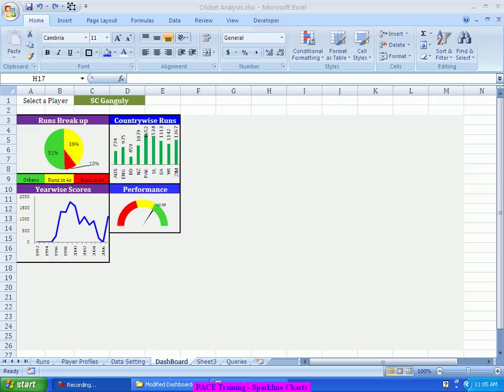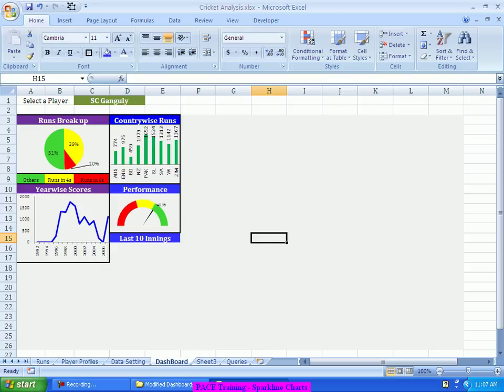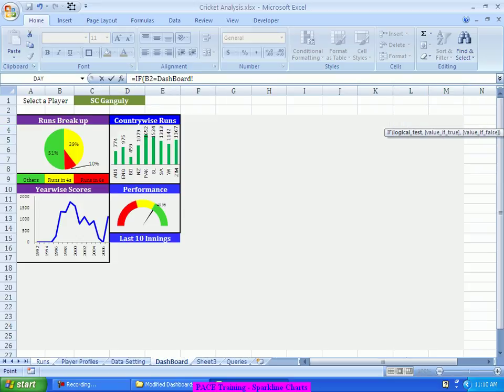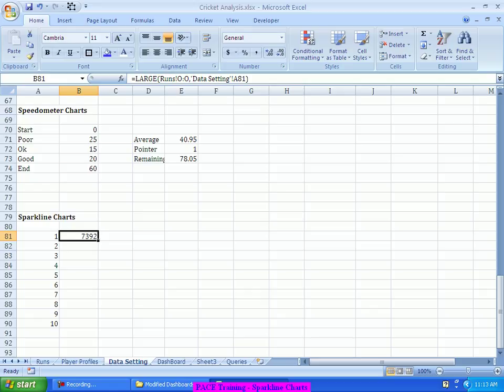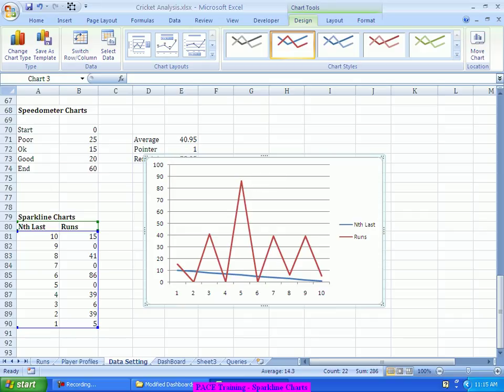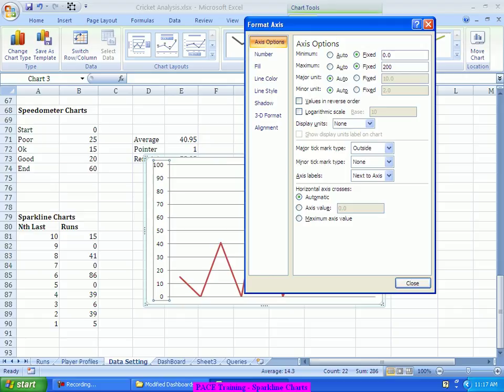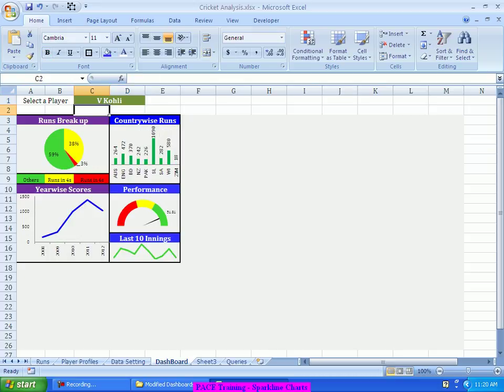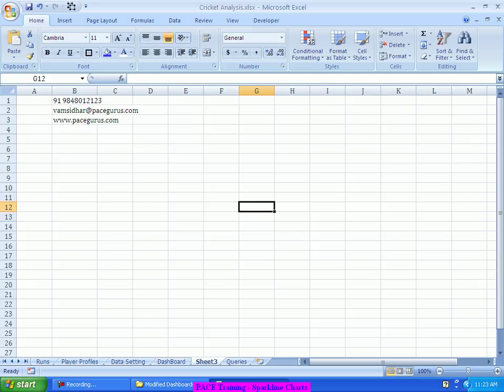Creating Sparkline Charts in EXCEL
Training on Sparkline Charts in EXCEL Dashboards by Vamsidhar Ambatipudi